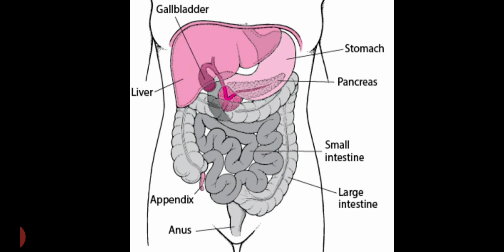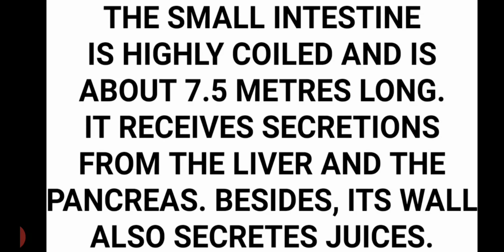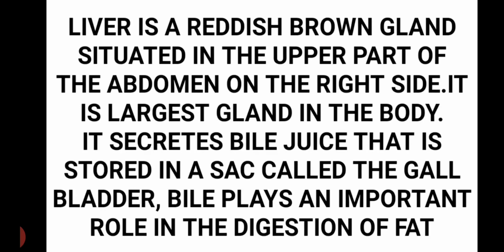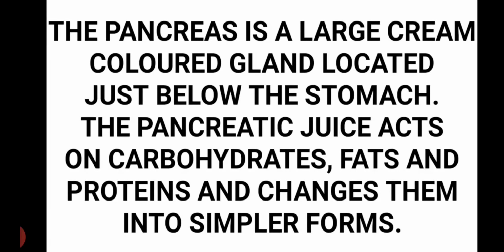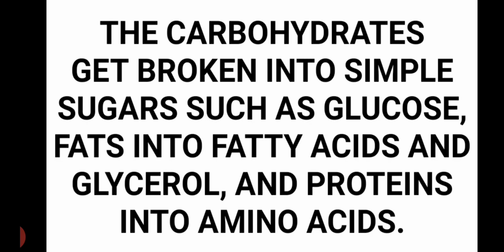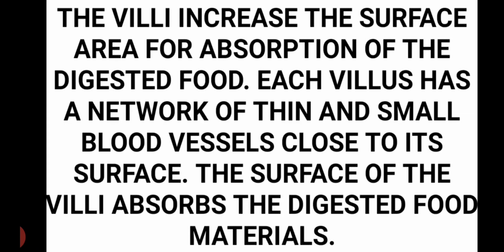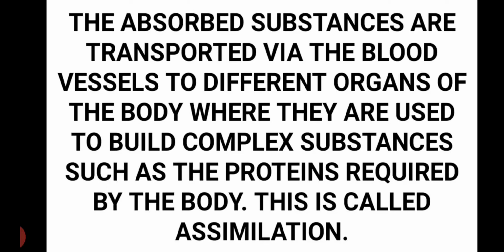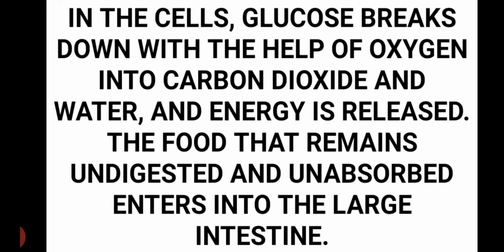Nutrition in animals part 4, lesson number 2, class 7th, by Vj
worksheet:-
Q1. name the glands from which small intestine receives the secretions?
Q2. name the largest gland of your body, and what is the importance of this gland?
Q3. what is the function of pancreatic juice?
Q4. what is villi, where it is found, and write its function?
Q5. what is the function of large intestine?
Q6. what is diarrhoea? how ORS is helpful in diarrhoea?